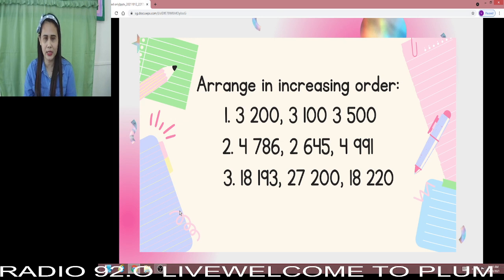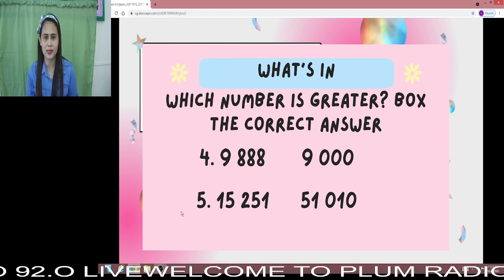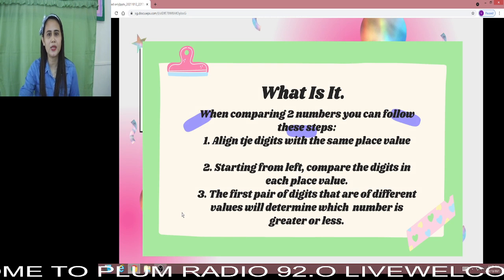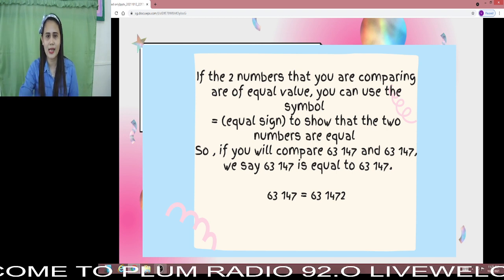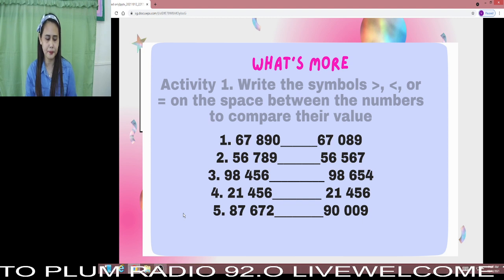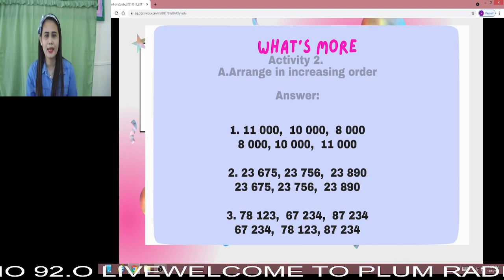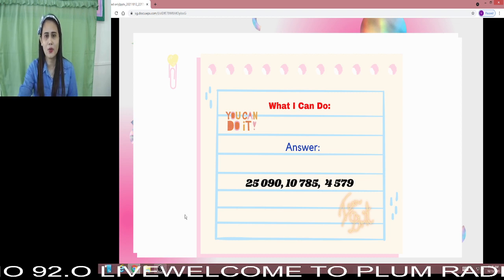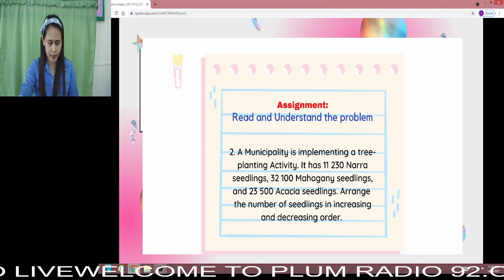Comparing and Ordering Numbers Up to 100 000 Math 4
Video Lesson for Grade 4 pupils